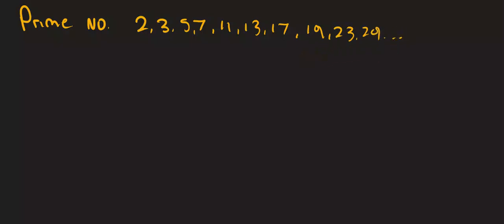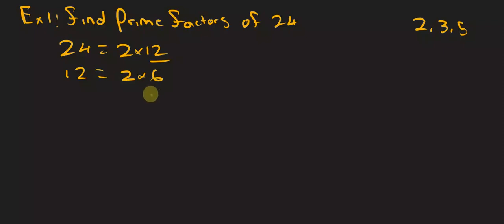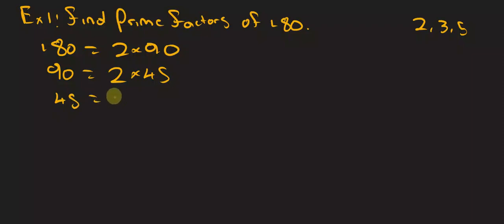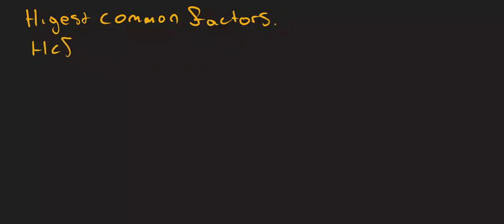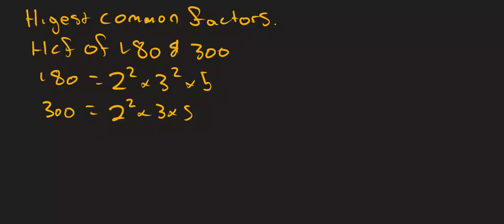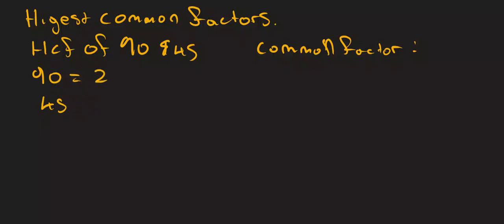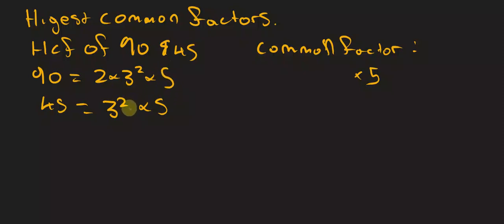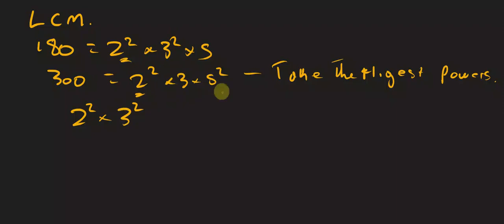Multiples and Factors Explained | Grade 8 Maths Made Easy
n this lesson, you'll learn the difference between multiples and factors with simple explanations and examples that make maths easy to understand.

✅ In this video:

Finding multiples of a number
Finding factors of a number
Difference between multiples and factors
Worked examples
Grade 8 exam-style questions

This lesson is perfect for Grade 8 learners, students preparing for tests and exams, or anyone wanting to improve their maths skills.

📚 Example Topics Covered:

Multiples of 4, 5, 6, and 10
Factors of 12, 18, 24, and 30
Common Factors
Introduction to Prime Numbers